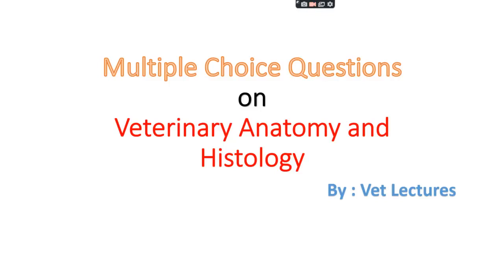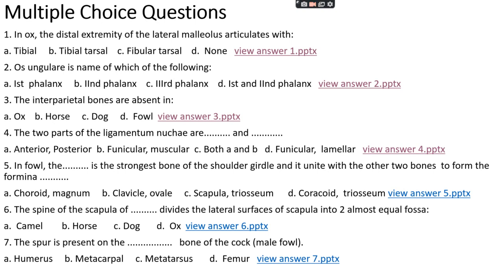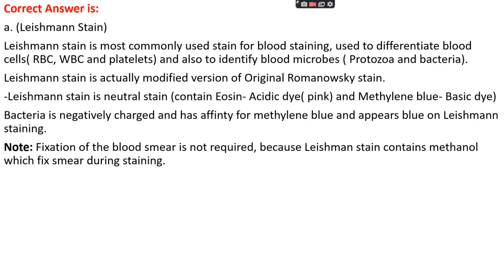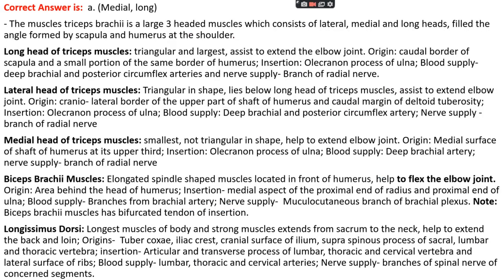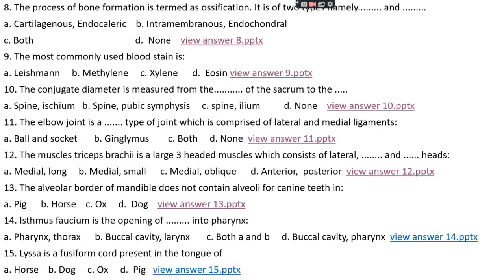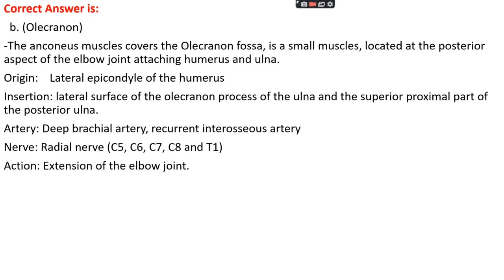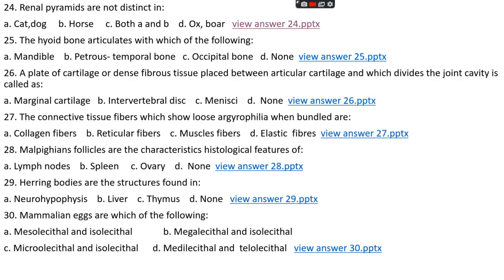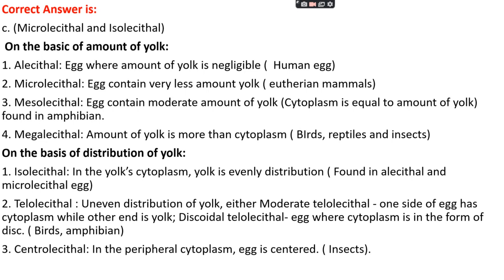Multiple Choice Questions on Veterinary Anatomy and Histology (Part-5)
It's a video which contains Multiple Choice Questions on the topic related to Veterinary Anatomy and Histology that can help those students who are preparing for ICAR exam, NAVLE exam, NLEV exam, Veterinary PSC exam, other college's Entrance Exams, The license exam etc.
For word format, Multiple Choice Questions on Veterinary Anatomy and Histology (Part-5), visits:
Since It's part-5 video,
for previous video, Multiple Choice Questions on Veterinary Anatomy and Histology (Part-4)
For word format, Multiple Choice Questions on Veterinary Anatomy and Histology (Part-4)